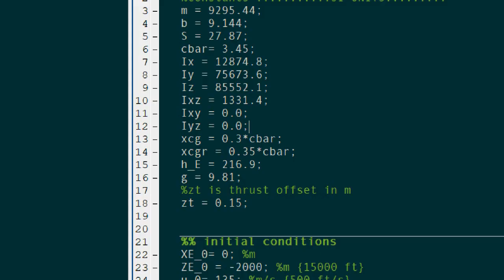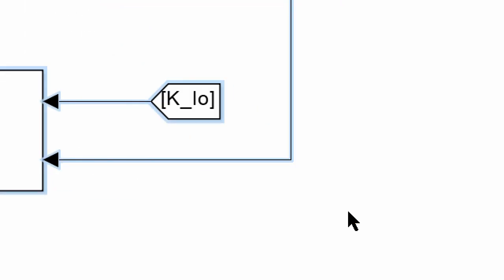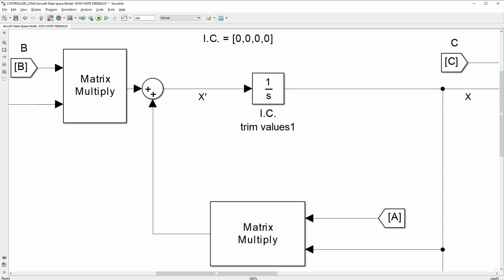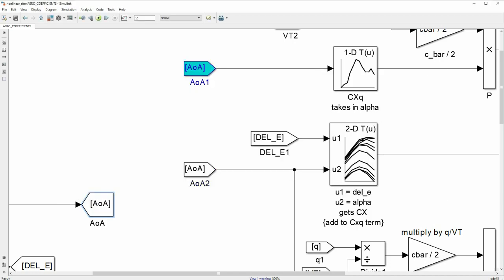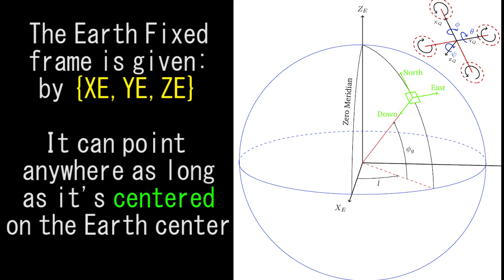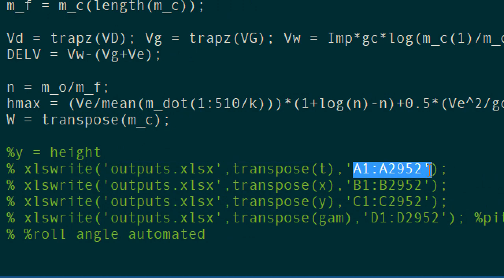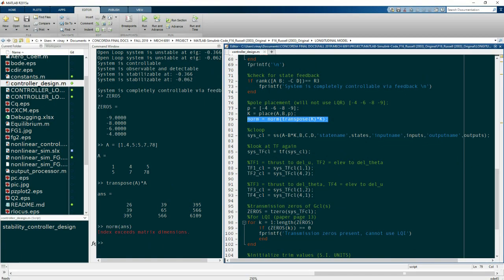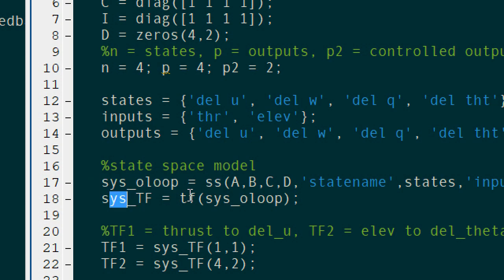MATLAB & Simulink - 15 Beginner Tools You Must Learn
Here are 15 basic MATLAB / Simulink tools you should be aware of (and learn)

1) Using Variables
2) Matrices in Simulink
3) Subsystems
4) Scope
5) Matrix Multiplication
6) Integral action
7) Signal Re-routing
8) To stop a simulation
9) Converting Coordinates
10) Reading Excel Files
11) Writing to Excel Files
12) State Space Models
13) Matrix Norm
14) Matrix Rank
15) State Space to TF

All these tools can be found within the MATLAB tutorial documentation and the Simulink blocks can be found within the Library Browser.

Best wishes,
Vinayak